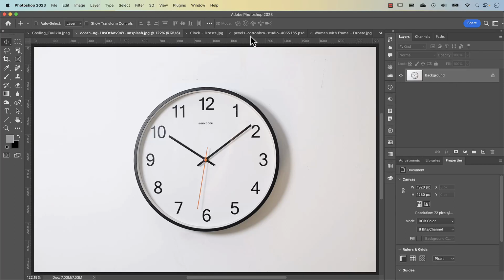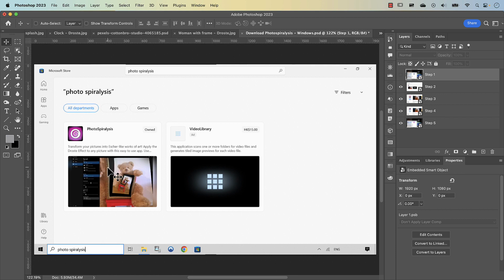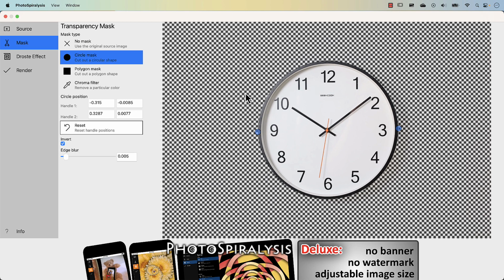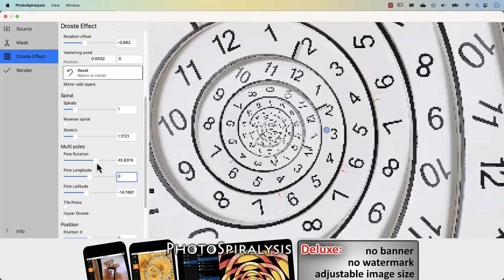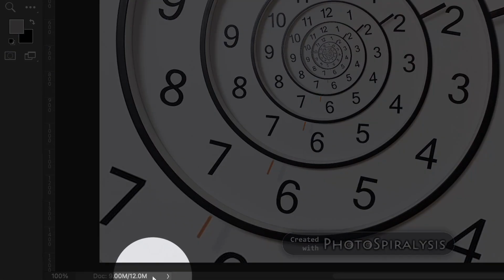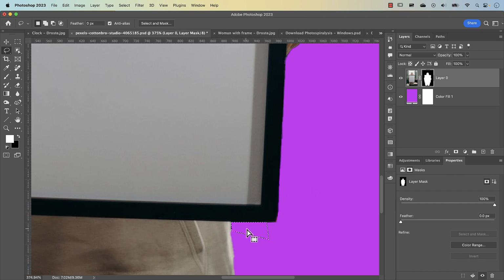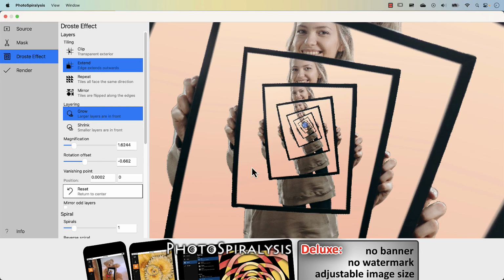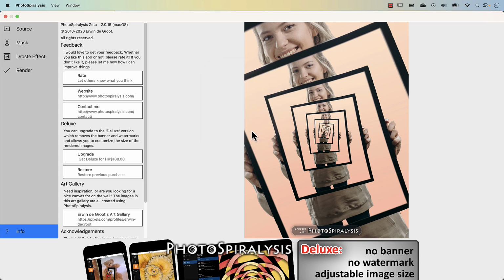Create the DROSTE effect with Photoshop and Photo Spiralysis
➤ LEARN how to create the COOL Droste effect in minutes in Photoshop and Photo Spiralysis and be the envy of your family and friends!
➤ This technique does what the Pixel Bender filter did way back when it was available in Photoshop CS6 but is no longer available since the discontinuation of CS6 in 2017

➤ TIME STAMPS
0:00 What you'll learn
0:23 What is the Droste effect
3:34 Download app from Windows app store
5:07 Download app from Apple app store
5:57 Create Droste effect on first image
18:34 Edit the second image
25:24 Create Droste effect on second image